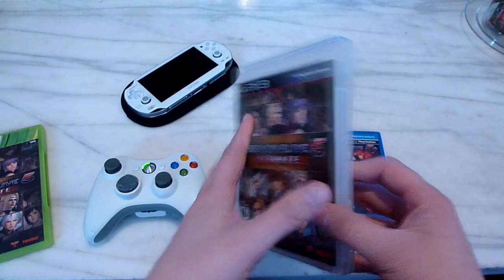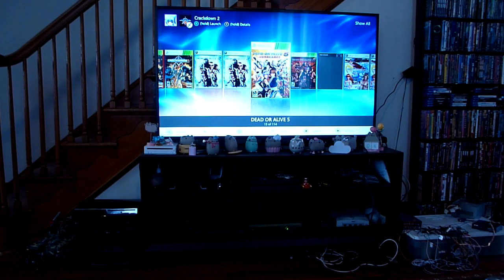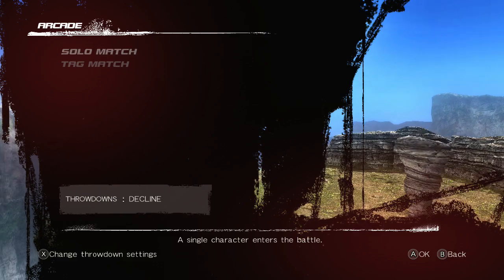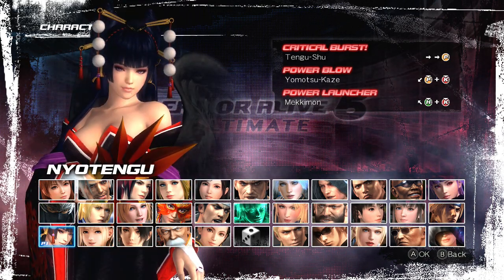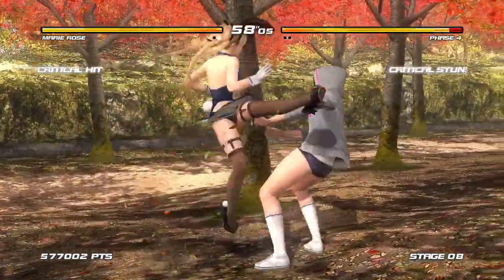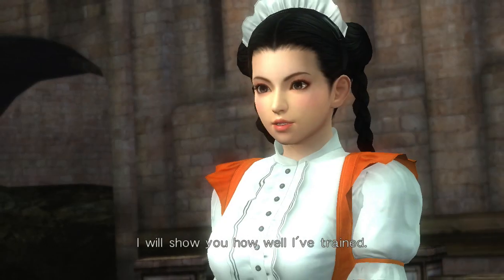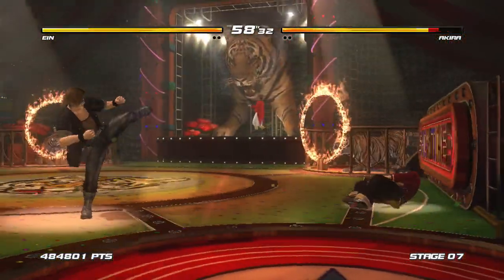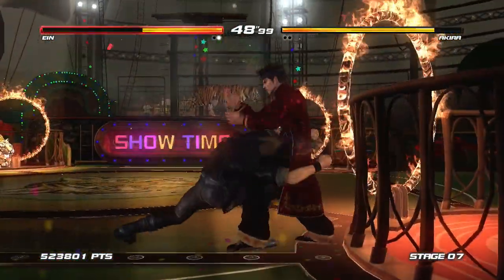Game Nexus Dead or Alive Series Part 18 Dead or Alive 5 Ultimate (2013 Xbox 360 PlayStation 3)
In the 18th part of this Dead or Alive Series, We take a look at the first console revised version Dead or Alive 5 Ultimate for Xbox 360 and Playstation 3, Enjoy.

Video Originally Created on February 9th 2020